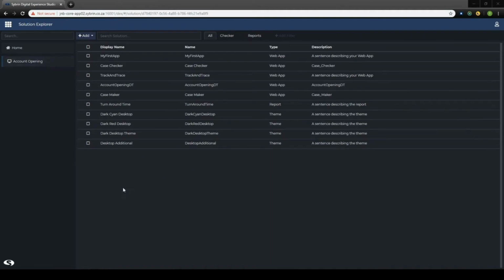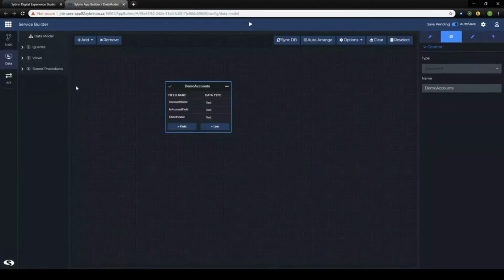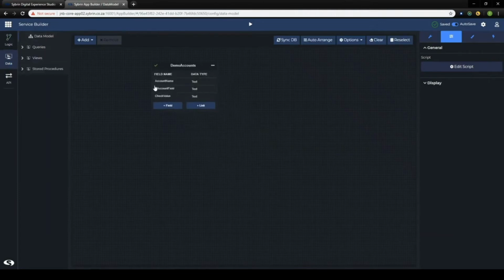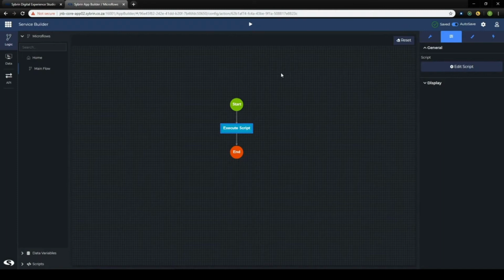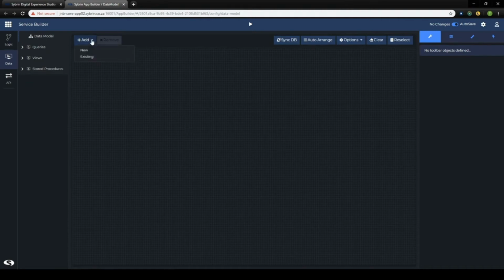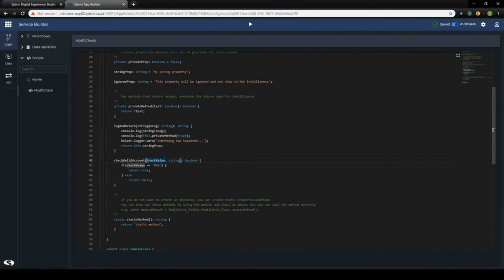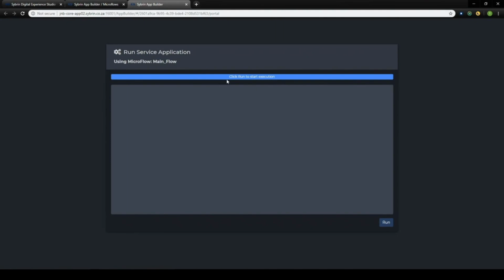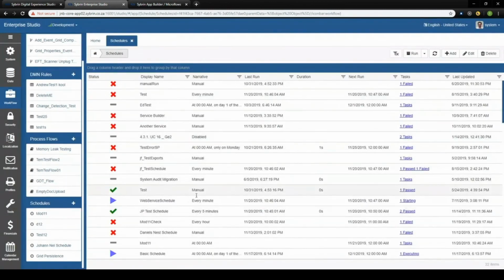Service App Builder